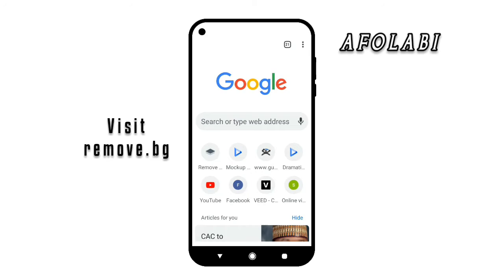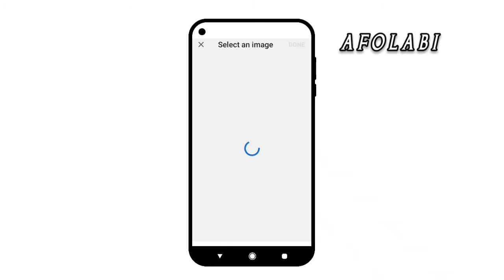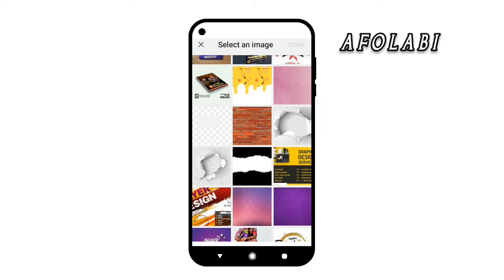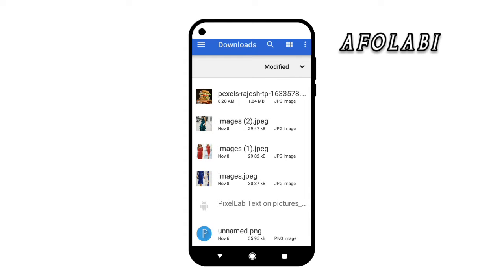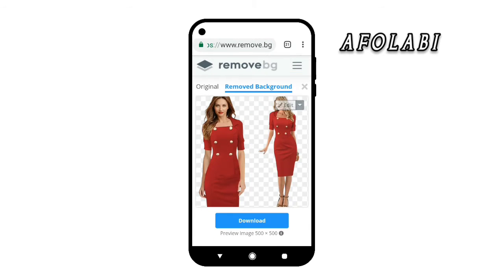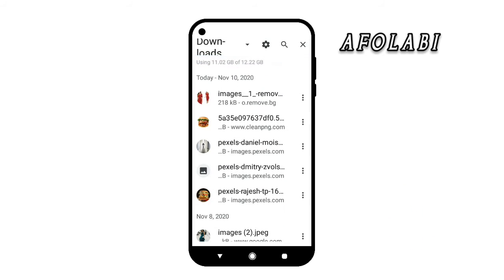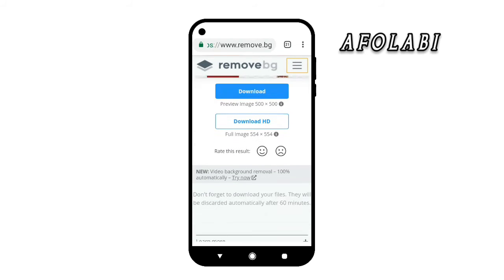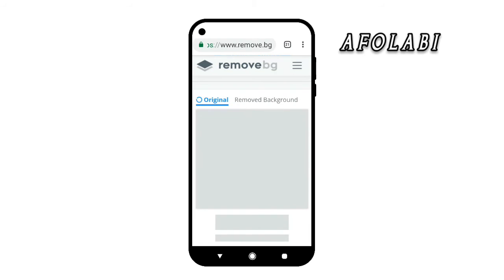HOW TO REMOVE BACKGROUND FROM IMAGE USING YOUR SMARTPHONE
In this video, you will learn how to remove background from an image easily using your smartphone.